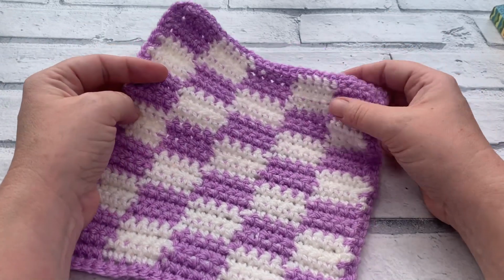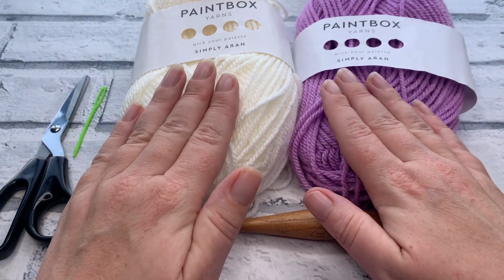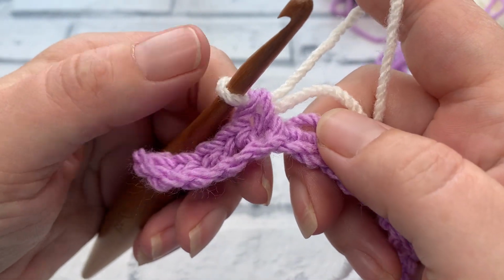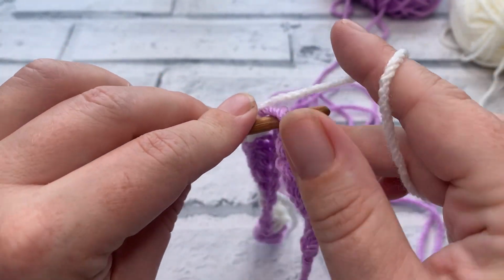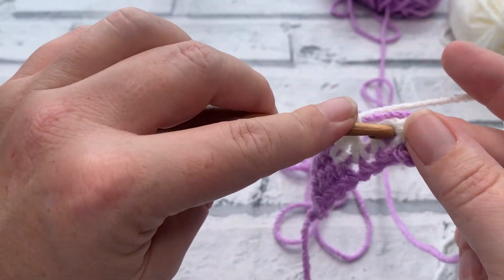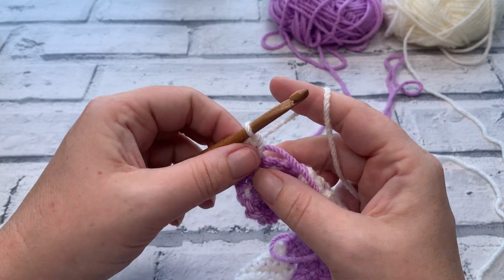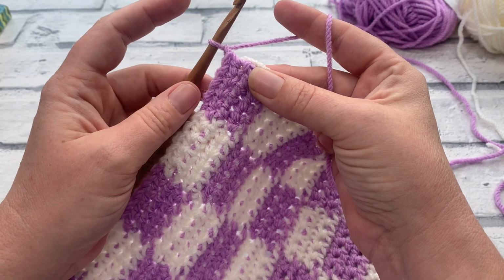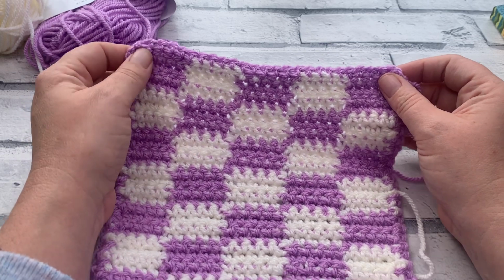Left Handed Classic Patchwork Crochet Granny Square | Hodgepodge Blanket CAL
Practice the tapestry crochet technique as you make the classic patchwork granny square and make a crochet checkerboard.

Check out the other squares as they release by clicking

Materials Required This pattern uses size 4/Worsted or Aran yarn
In this pattern tutorial, I used PaintBox Yarns Simply Aran
- 5mm Crochet Hook
- Scissors
- Tapestry needle

JOIN THE NEWSLETTER - and get updates when the next square design is released

00:00 Classic Patchwork Crochet Granny Square | Hodgepodge Blanket CAL
02:20 Materials
03:37 Row 1 | Classic Patchwork Crochet Granny Square
11:25 Row 2 | Classic Patchwork Crochet Granny Square
14:30 Rows 3 & 4 | Classic Patchwork Crochet Granny Square
15:15 Rows 5-8 | Classic Patchwork Crochet Granny Square
17:39 Rows 9-28 | Classic Patchwork Crochet Granny Square
18:47 Edging | Classic Patchwork Crochet Granny Square